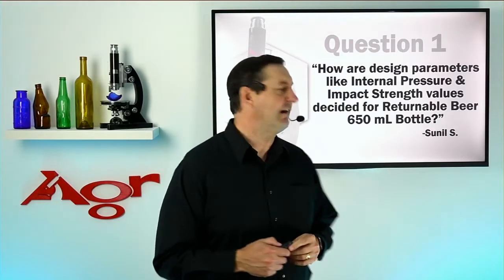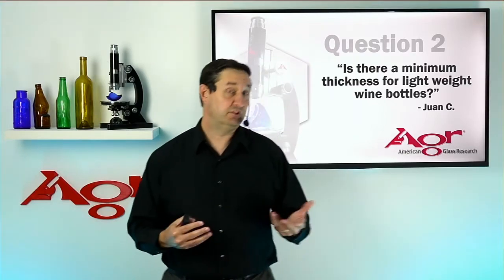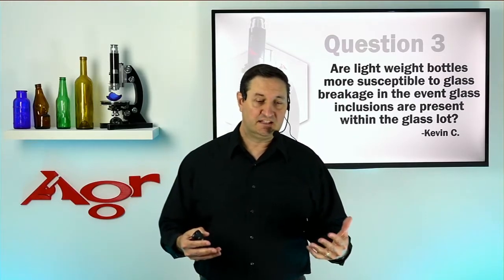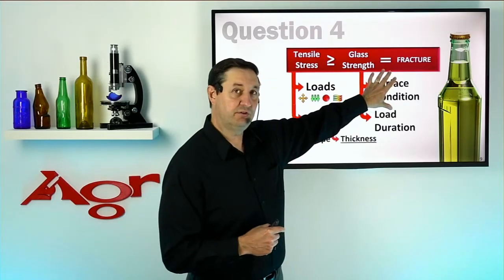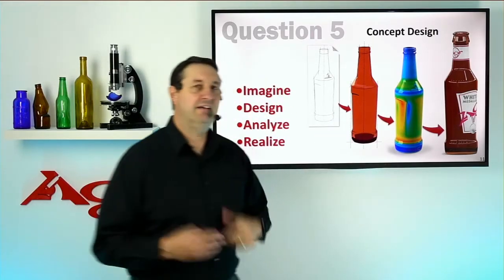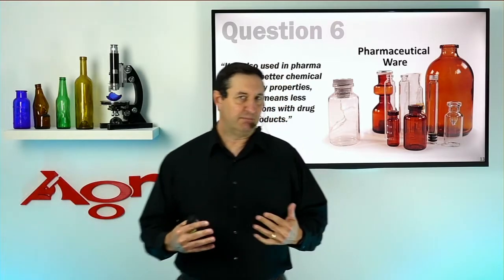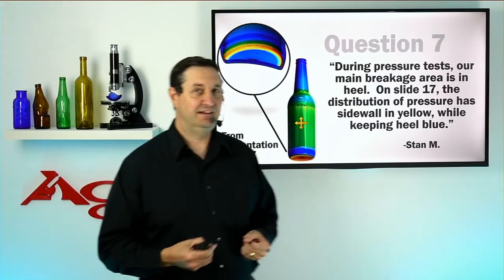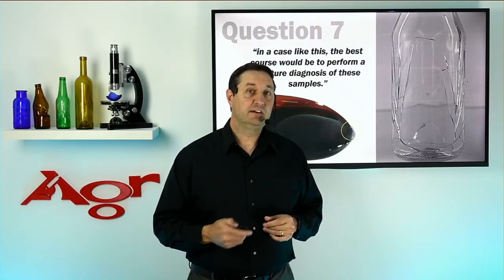Do's and Dont's Q&A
Our question and answer session during the Do's and Dont's eSeminar overflowed a little bit, so we decided to answer the remaining questions in another video!

Look out for us on LinkedIn for weekly updates.

Still can't find what you need? Ask Our Experts!